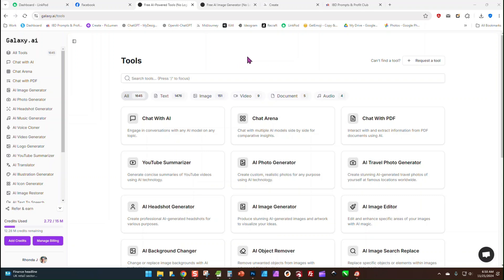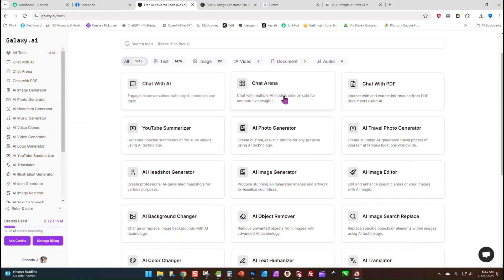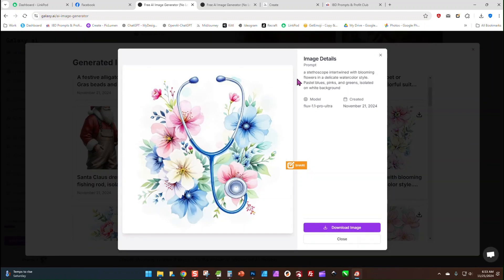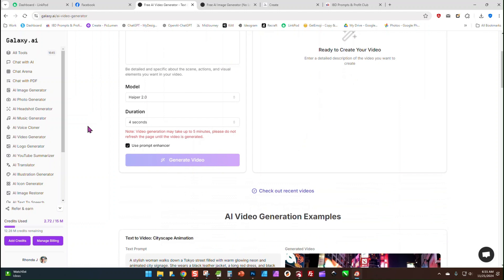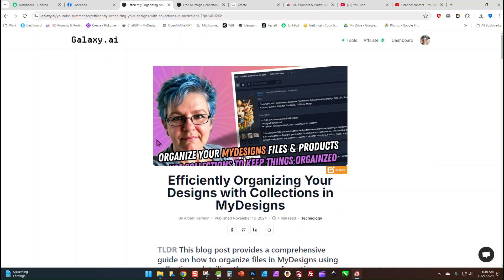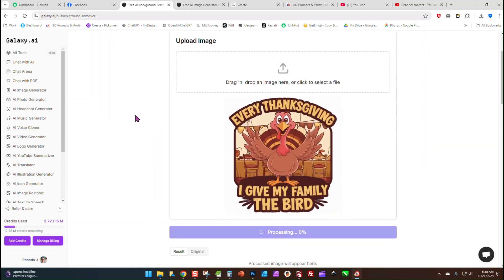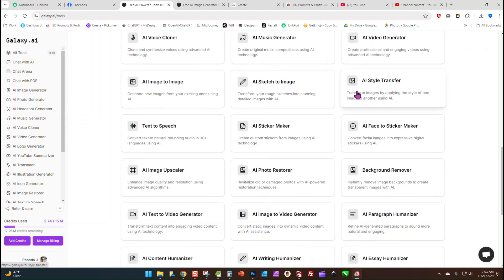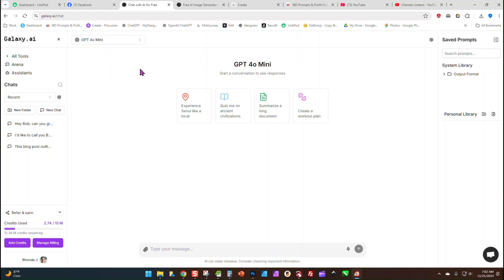First Look At Galaxy.ai ~ Is it worth it??